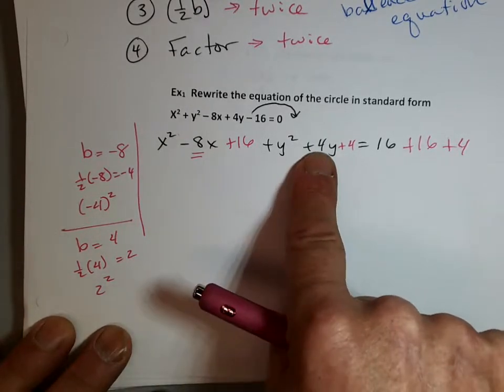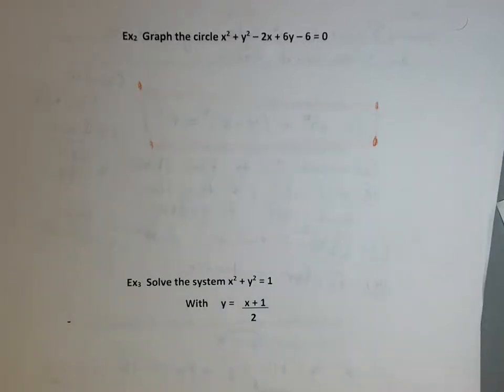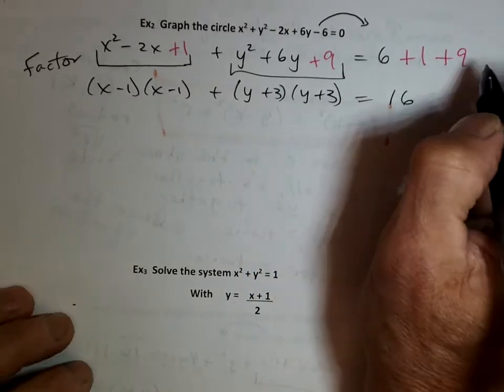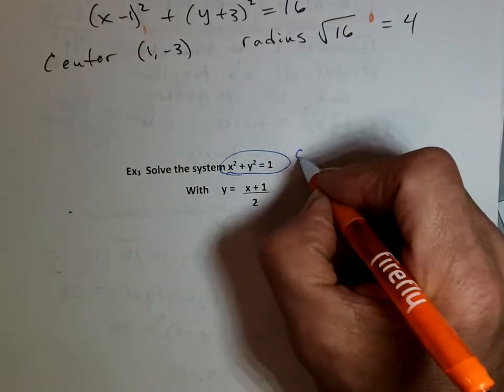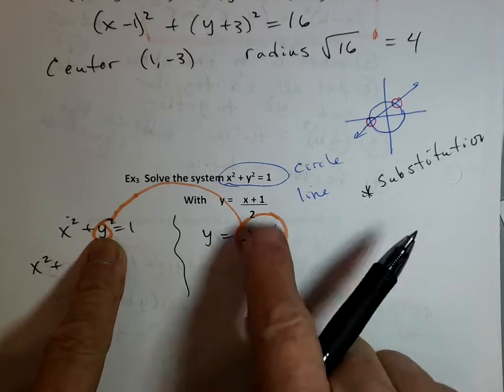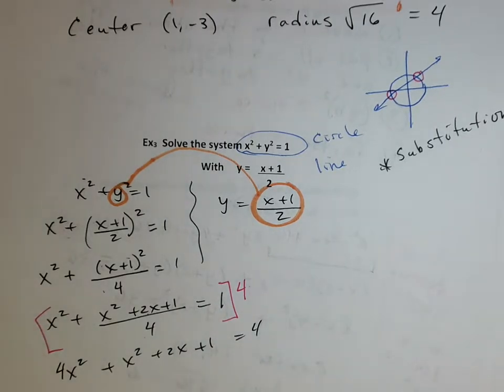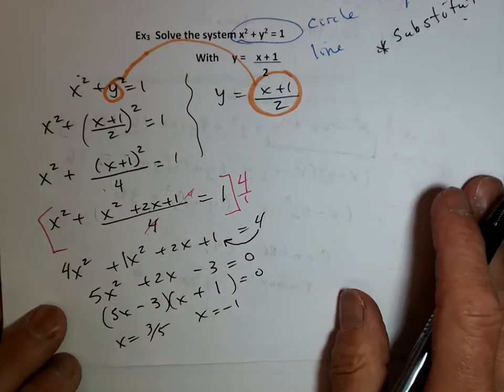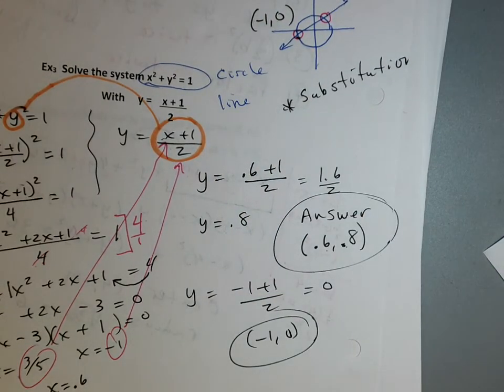10 7b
Description